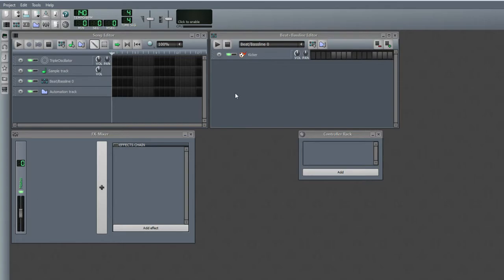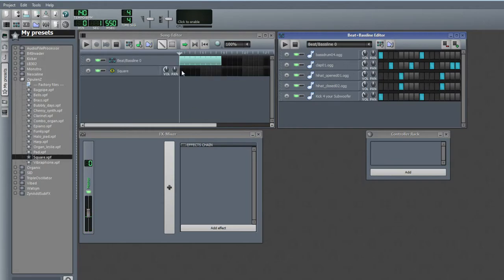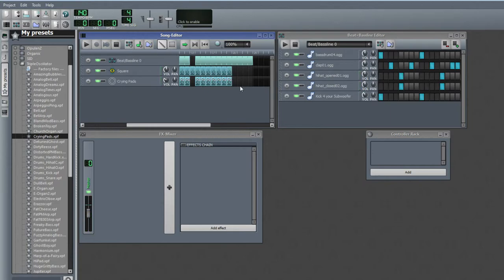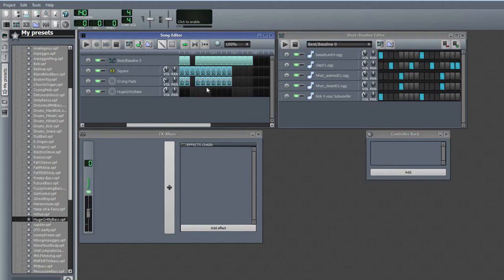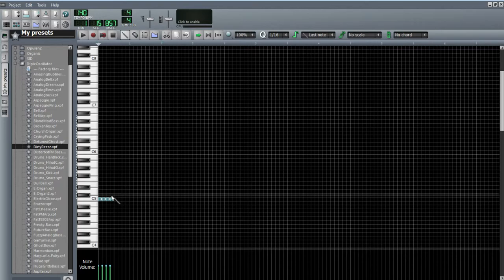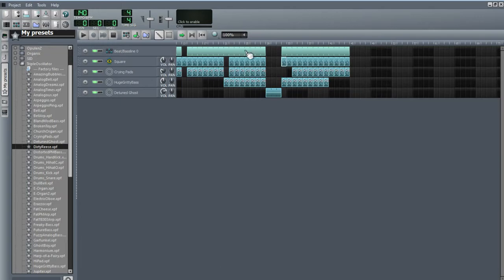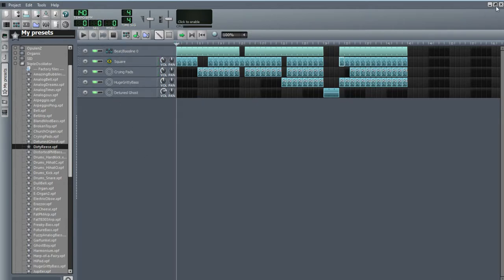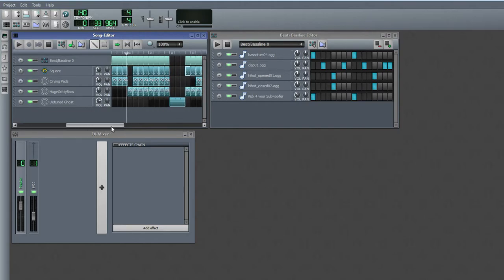Lmms - Avin Monte Song Production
An lmms live tutorial on how i make music